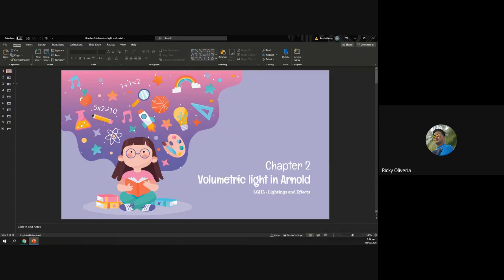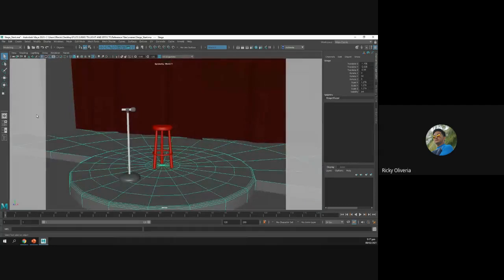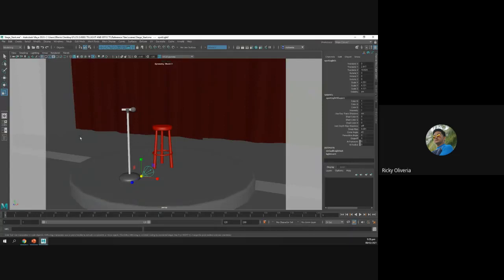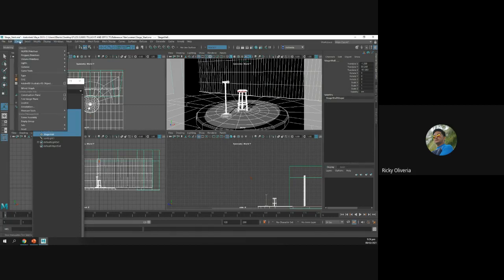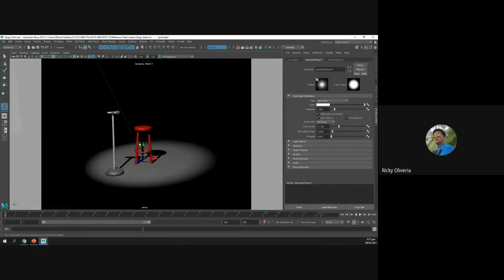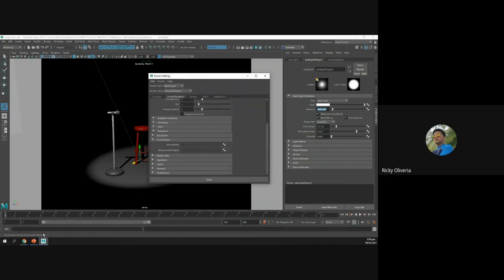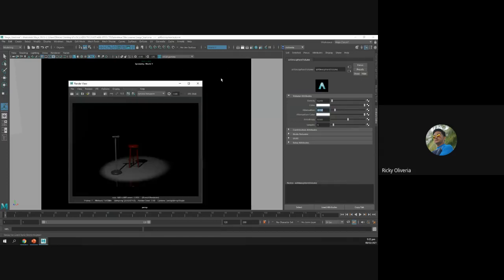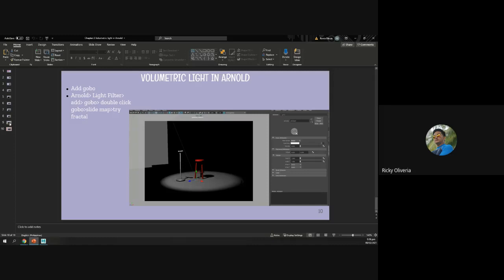Autodesk Maya - Volumetric light in Arnold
This is a post recorded live discussion about Autodesk Maya - Volumetric light in Arnold